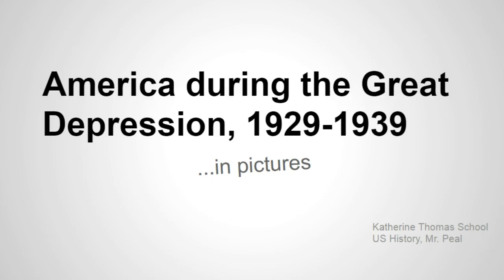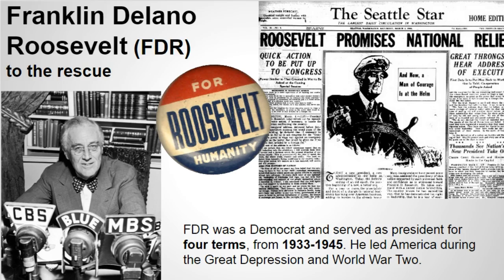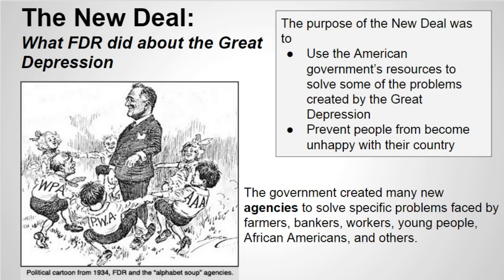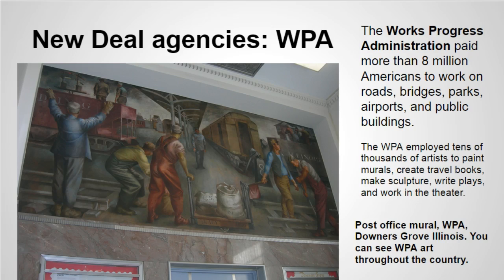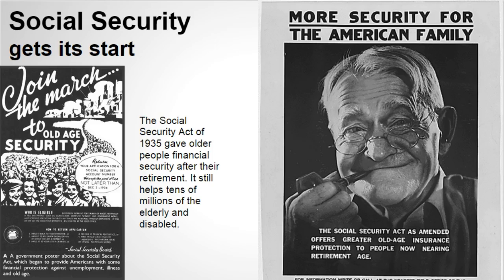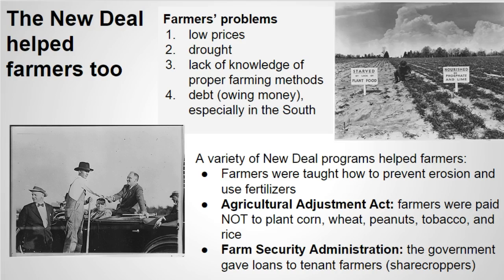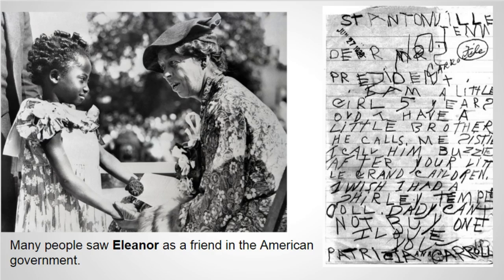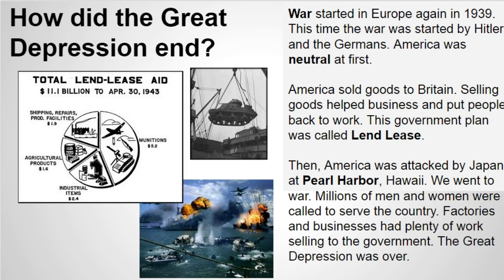America during the Great Depression